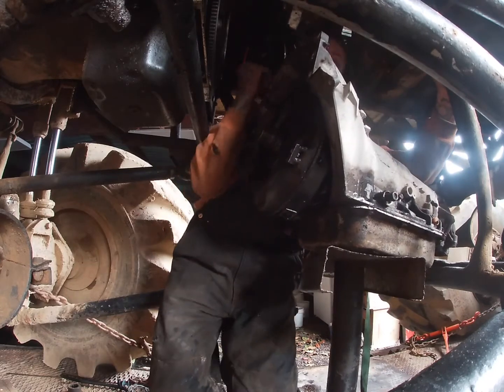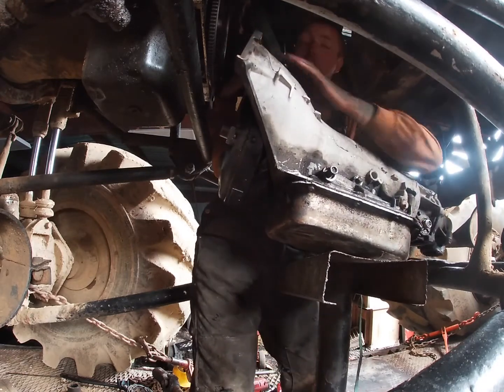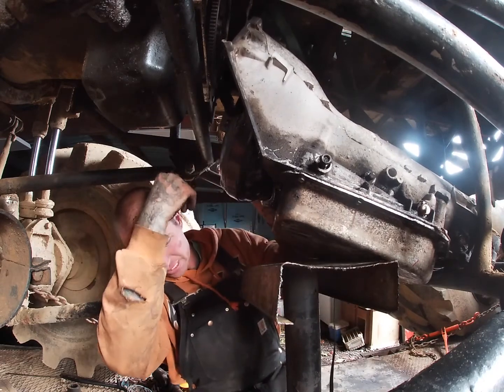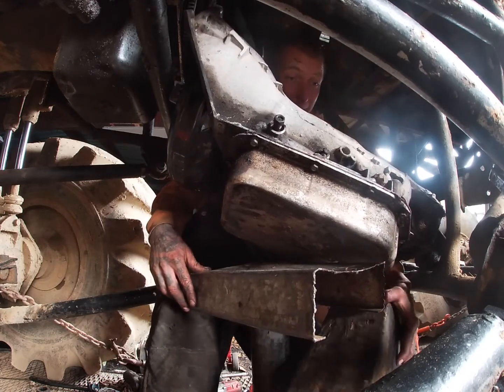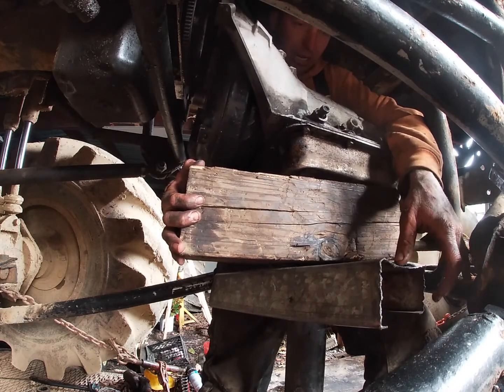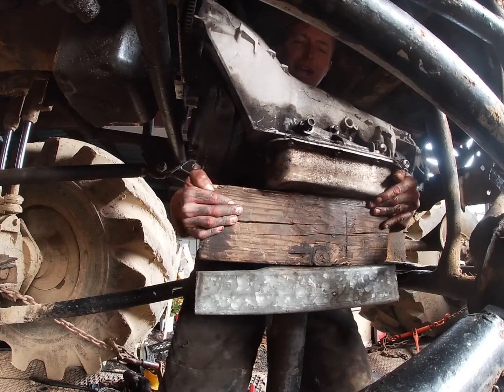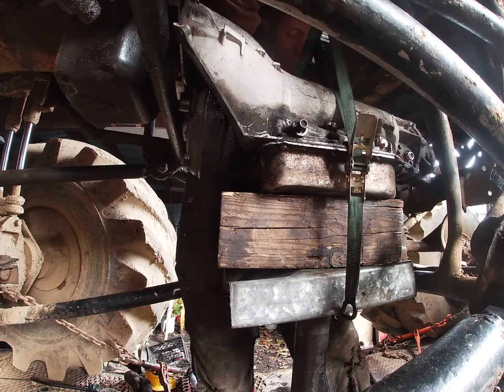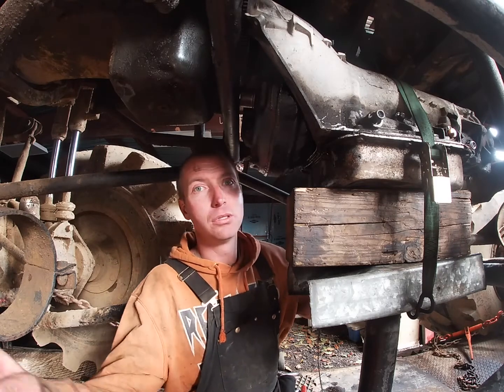JUNKYARD TRANS part 1 with JIMMY DURR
This one might work...